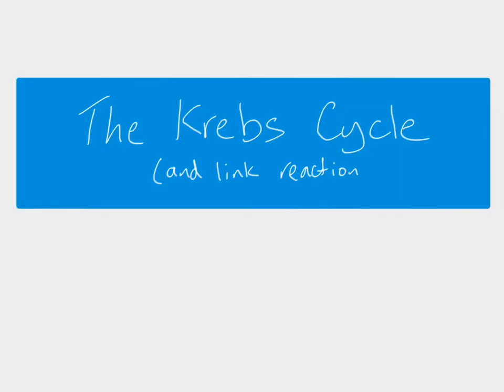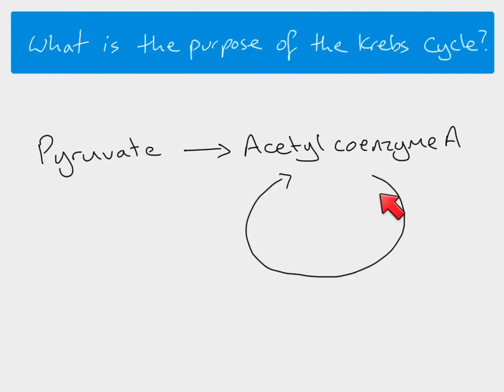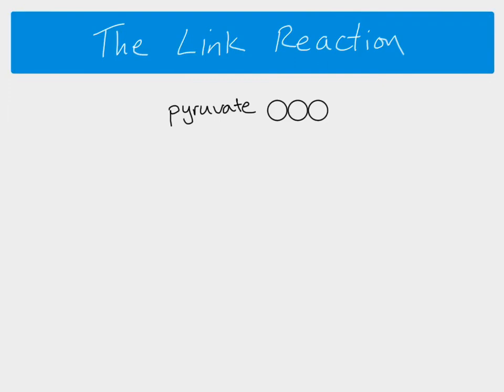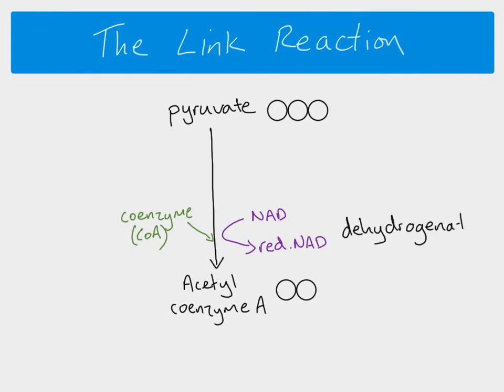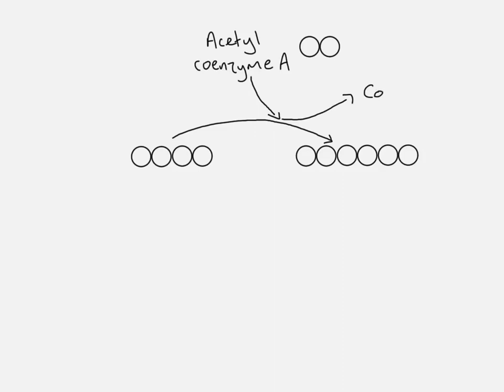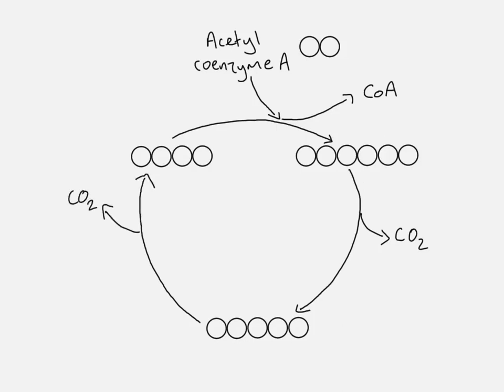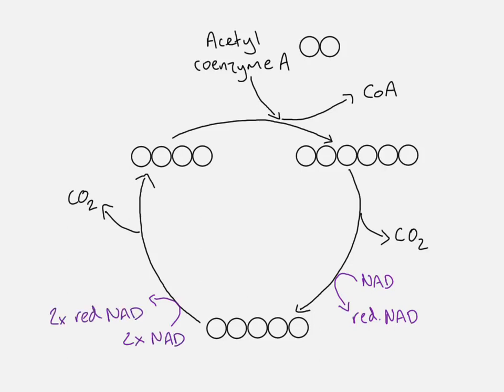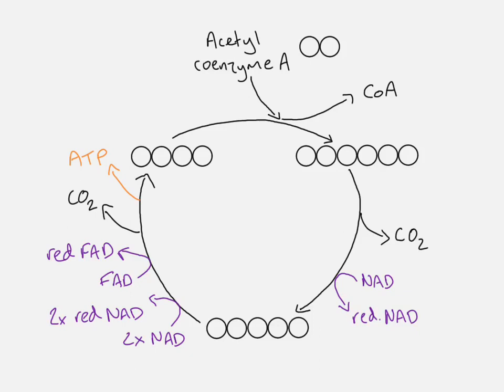A2 Biology - The Krebs cycle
A2 Biology - respiration topic. Detail about the Krebs Cycle and the link reaction.